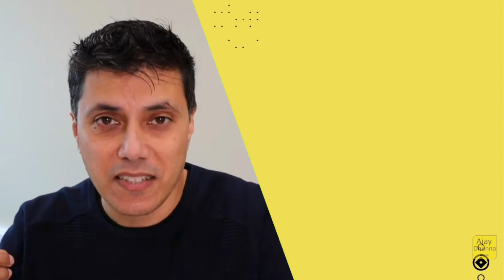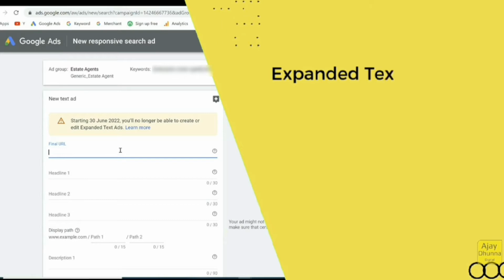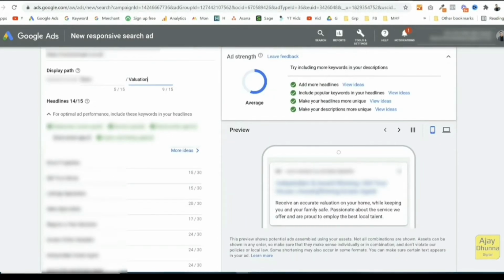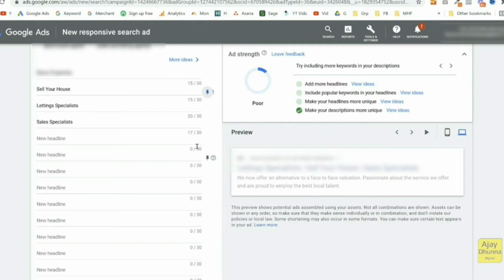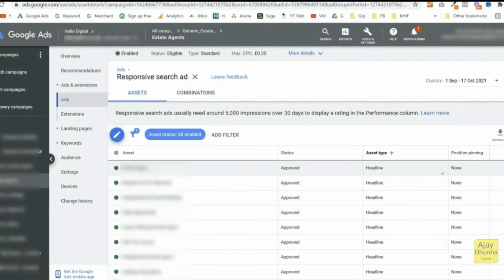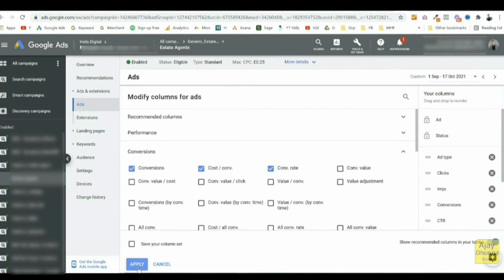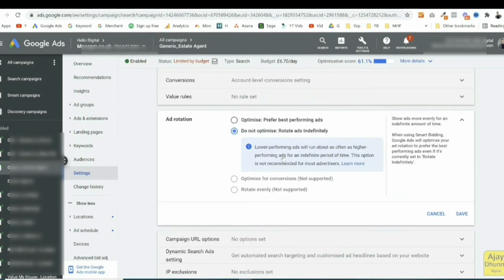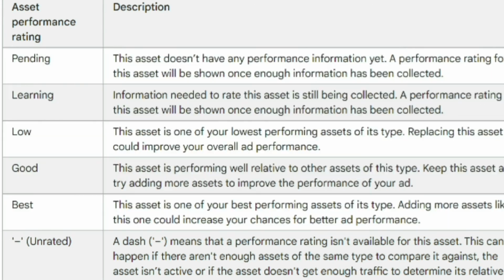Expanded Text Ads Are Going Away | Google Scraps Expanded Text Ads (ETA)| (2021) Ajay Dhunna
That's right, expanded text ads are going away as Google has decided to scrap them as of June 2022.

In this video I will:
- Explain What Expanded Text Are (ETA Ads) in Google
- How you can create Expanded Text Ads Now
- What are Google Ads Responsive Text Ads
- How you can Mimic Expanded Text Ads using Responsive Text Ads
- How you can measure the performance of your Ads
- My tips and tricks for testing Ads

USEFUL
Your Free Google Ads Checklist & Guide